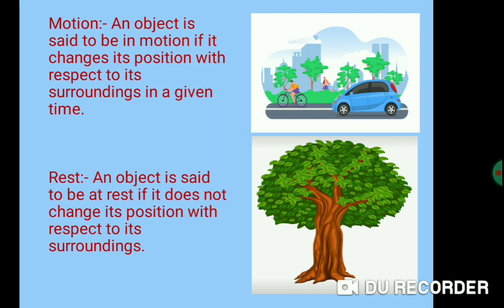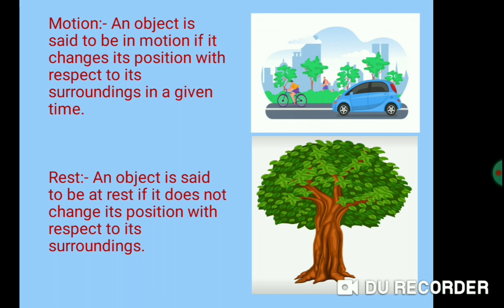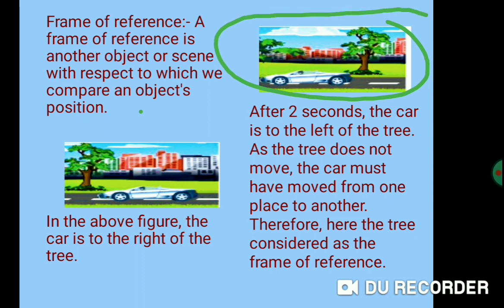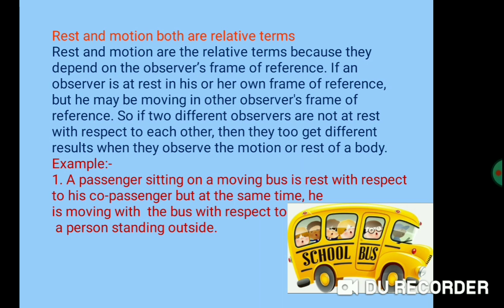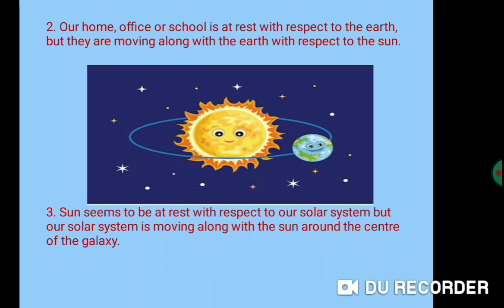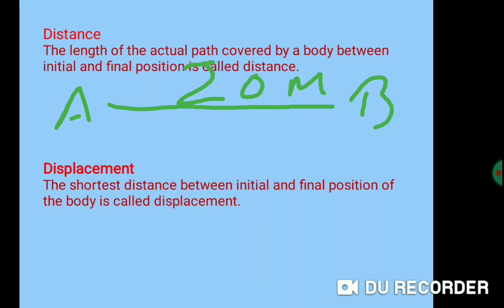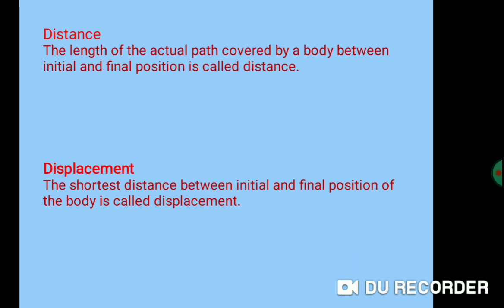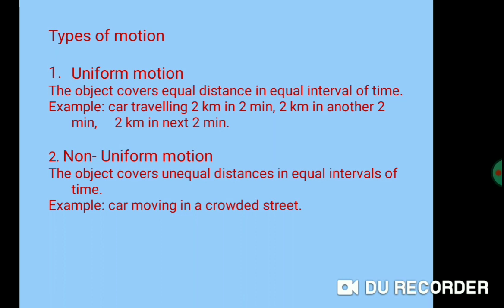Science class 9 chapter 8 Motion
Science chapter 8 Motion
In this video we complete few questions
1. What is motion?
2. What is rest?

3. Motion and rest both are relative terms explain.
4. What is distance?
5. What do you mean by displacement?
6. Differentiate between distance and displacement.
7. Types of motion